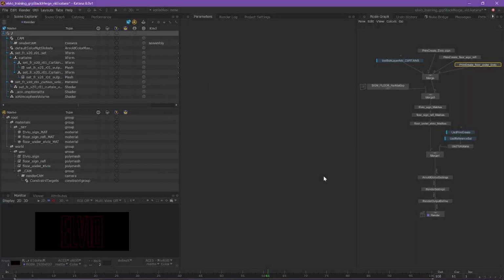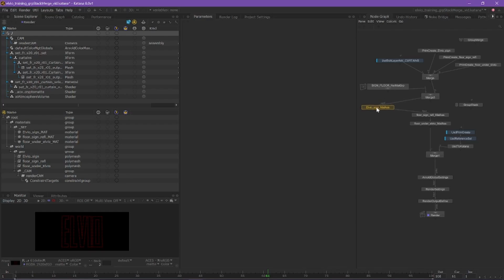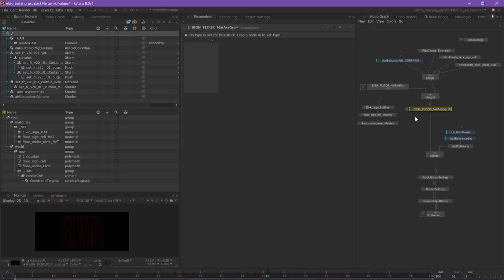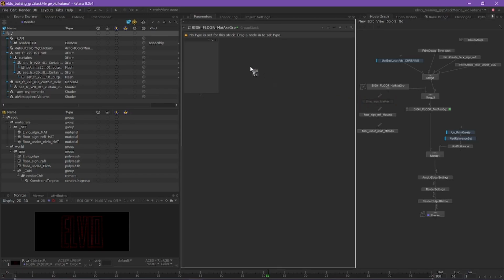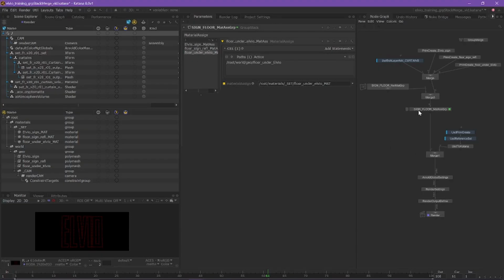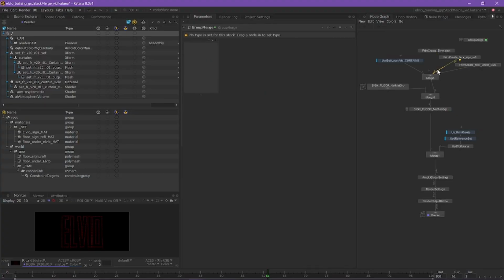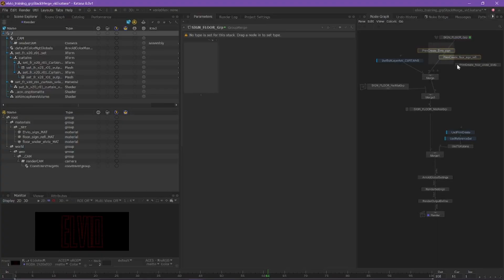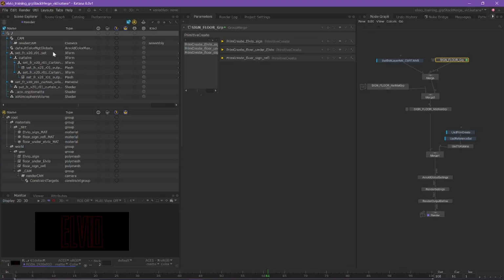GroupStack & GroupMerge in Katana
In this lesson, we will show step-by-step how to use the GroupStack and GroupMerge nodes to tidy up your node tree.

0:00 Opening
0:24 GroupStack and GroupMerge node explanations
0:58 Creating GroupStack
3:45 Creating GroupMerge
6:04 Closing

Be sure to check the other videos in this series.